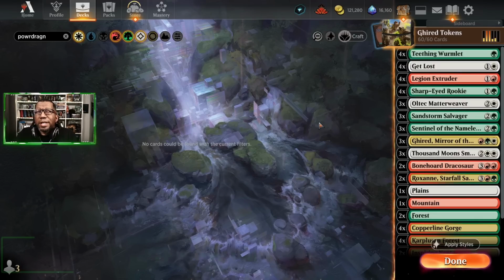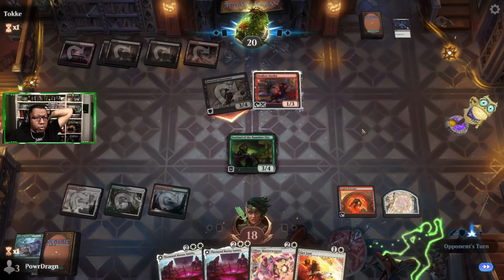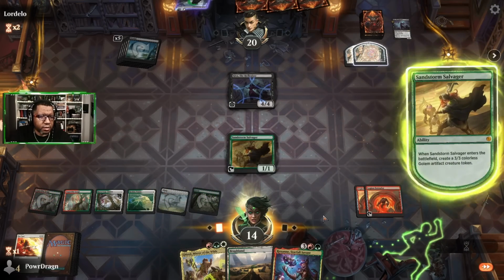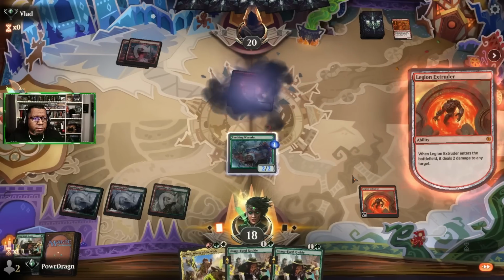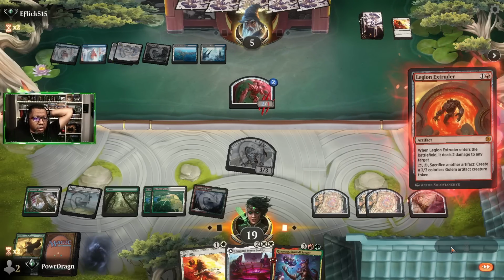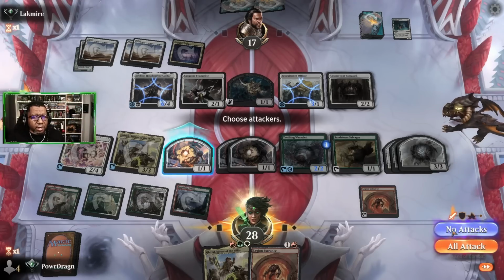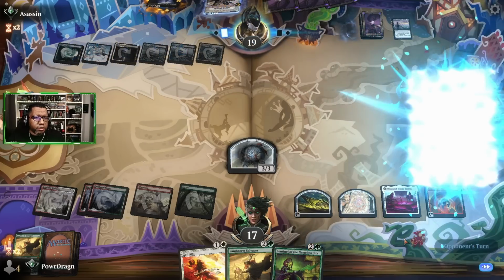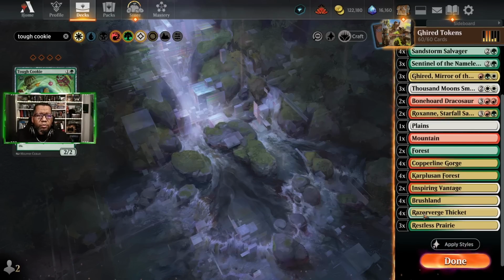🔴⚪🟢Rotation Ready Naya Tokens LOVES Ghired | Rotation Proof MTG Arena Naya Standard Deck Tech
Ghired is a fun card to have in Standard after rotation. There are tons of fun things he can do in Standard on MTG Arena like this rotation proof Naya tokens deck.

00:00 Rotation Ready Naya Tokens
00:35 Deck
02:49 vs. Budget Rakdos Outlaws
06:38 vs. Mono Green Aggro
12:37 vs. Mono Black Skeletons
15:32 vs. Orzhov Phyrexians
22:24 vs. Mono Red Aggro
25:33 vs. Azorius Control
35:35 vs. Mono White Aggro
42:32 vs. Esper Control
48:44 vs. Orzhov Aggro
51:20 Deck Updates & Strategy Tips